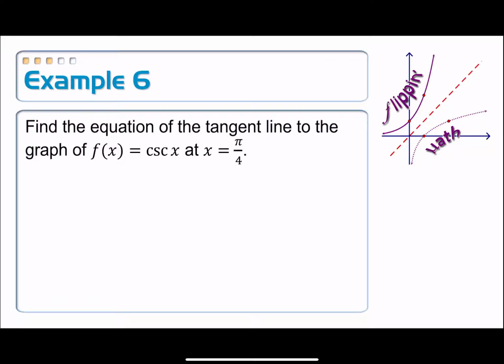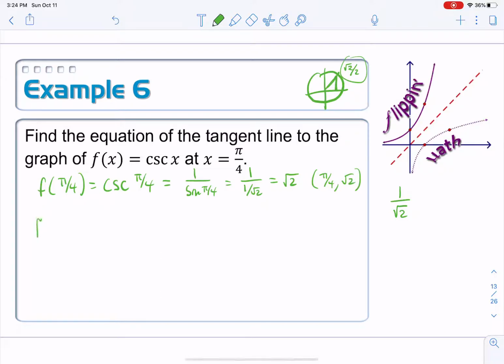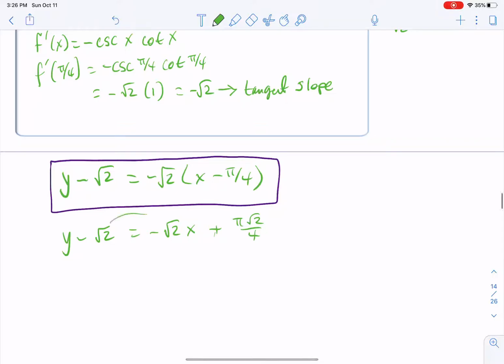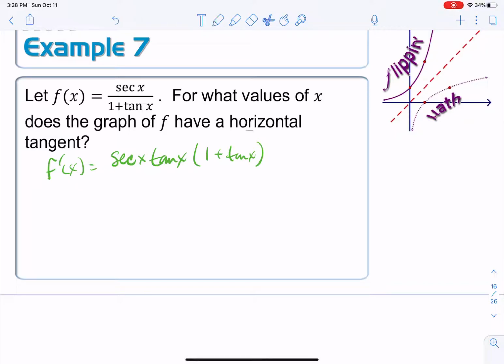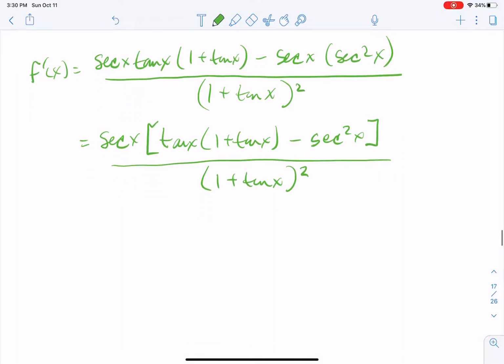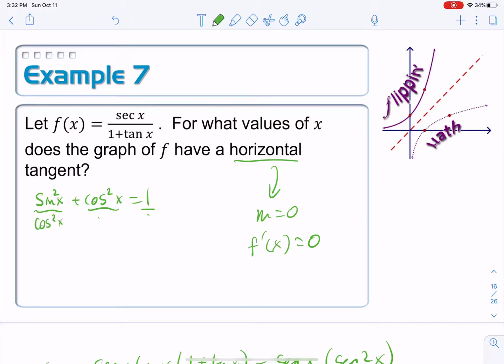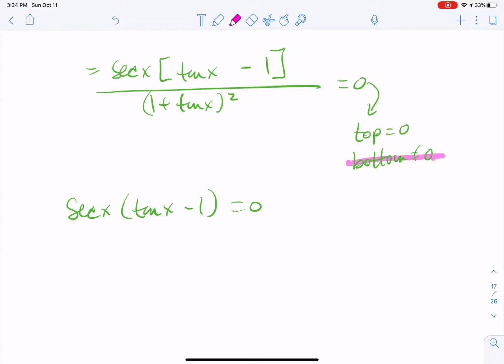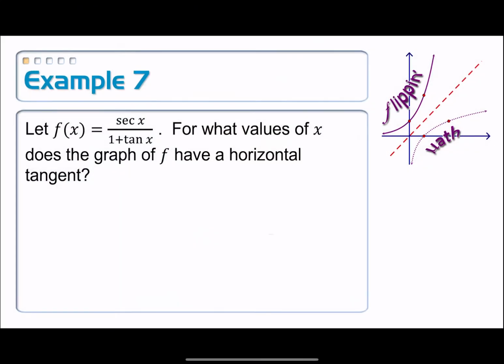3-5: Trig Derivatives, 02b